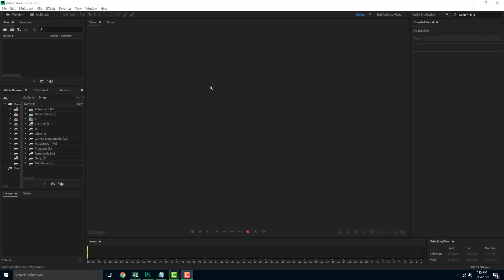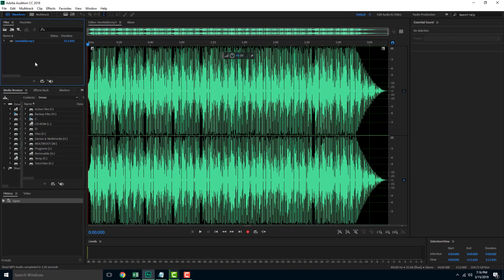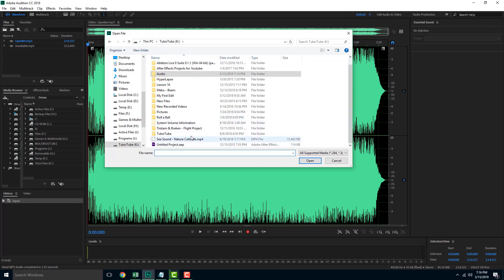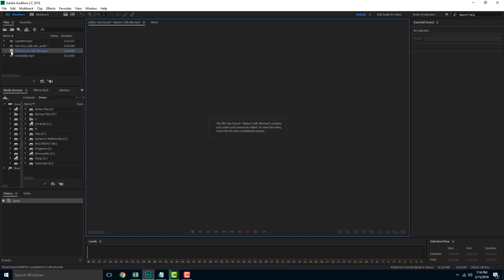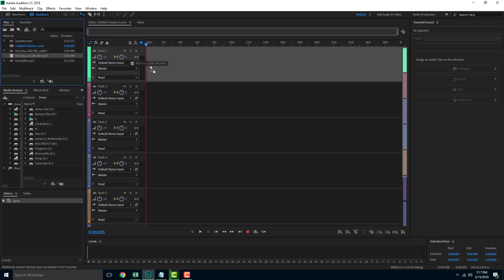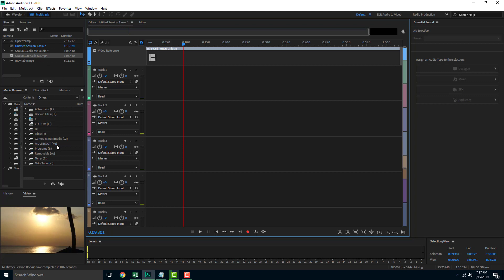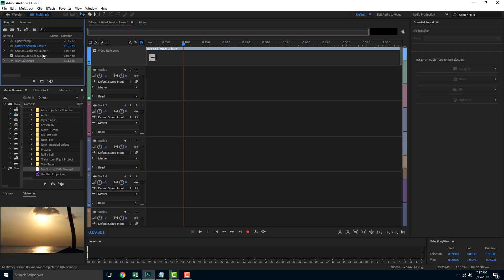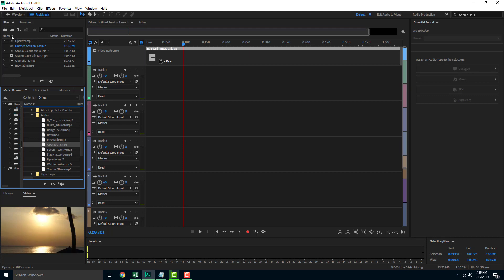Audition Tutorial - Lesson 7 - Importing Audio and Video Files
In this tutorial, we will be discussing about Importing Audio and Video Files in Adobe Audition.